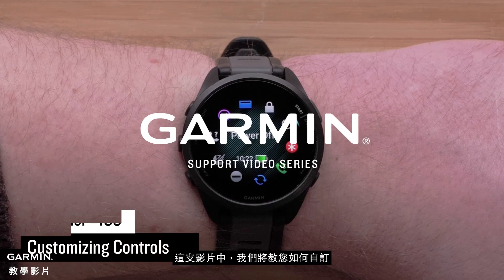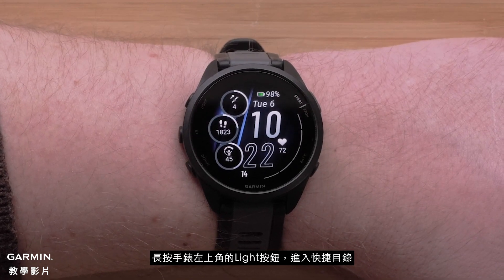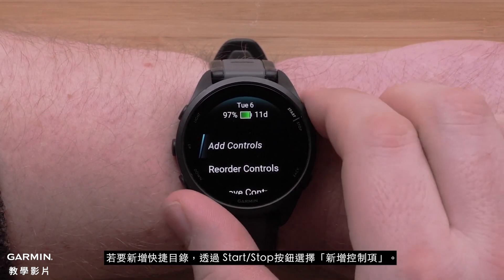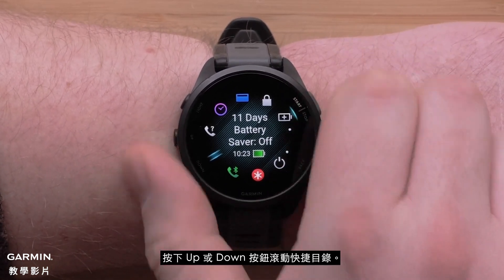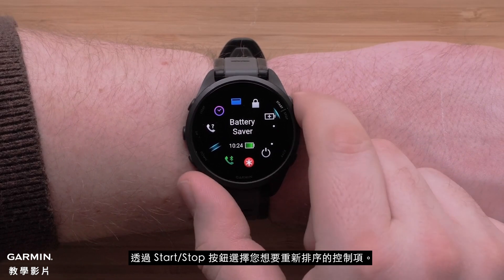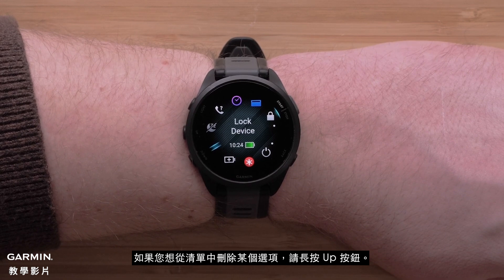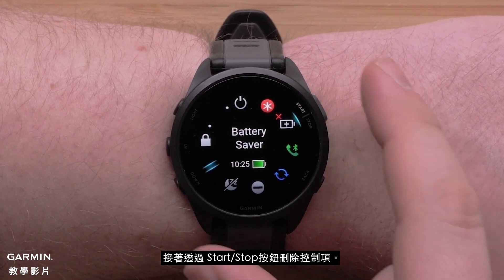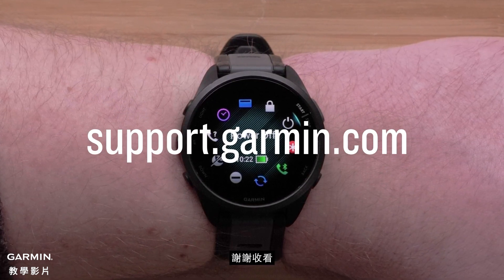【教學】Forerunner 165：自訂快捷目錄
了解如何自訂 Forerunner 165 系列智慧手錶上的快捷目錄。

0:00 介紹
0:31 新增快捷目錄
0:55 更改快捷目錄的順序
1:27 刪除快捷目錄
1:52 結尾